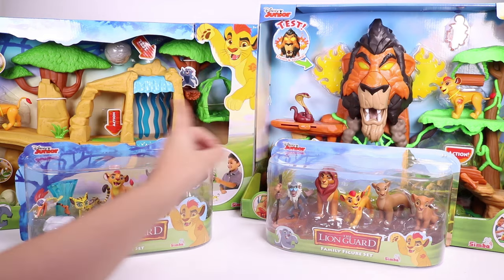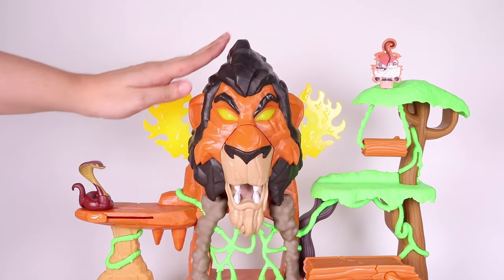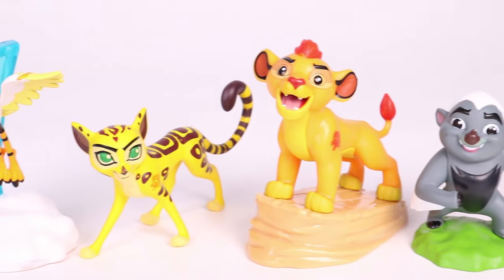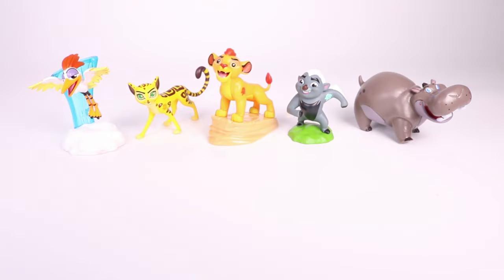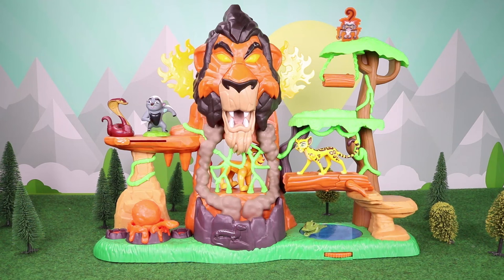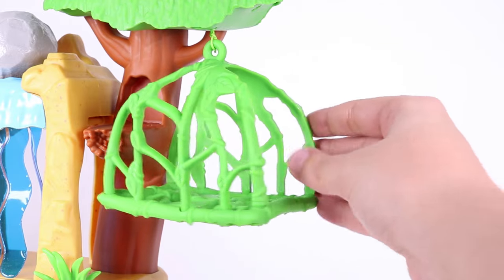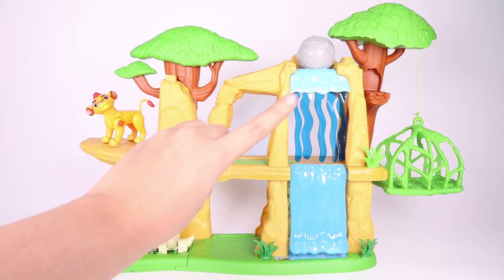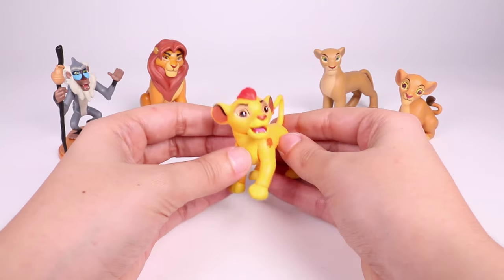Best Toys in English 🌞The Lion Guard Play Sets - Rise of Scar, Defend the Pride Lands and figures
Join Home of Toys on an adventure of fun and entertainment.

YouTube Library Song